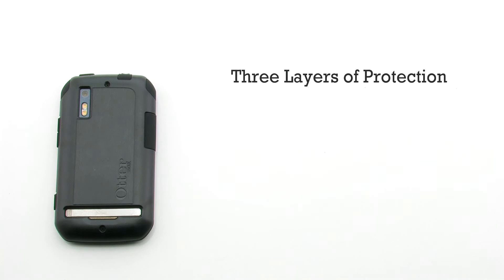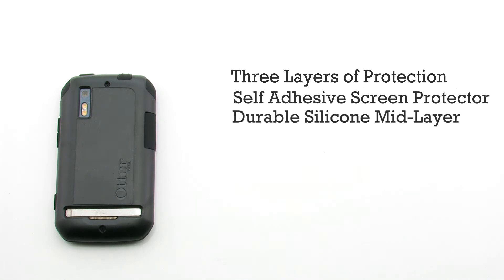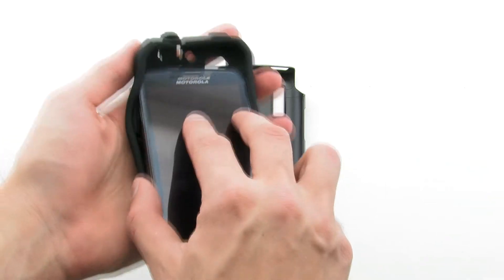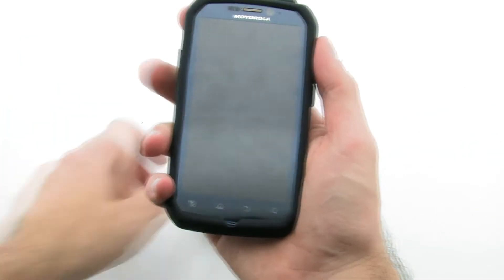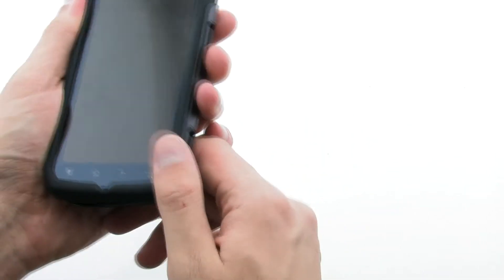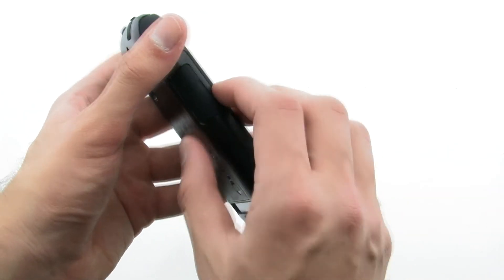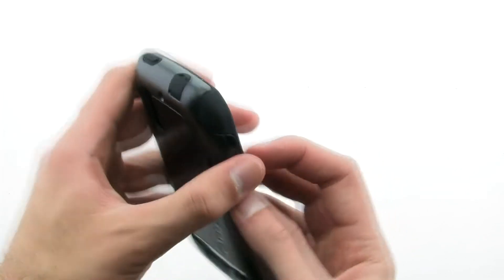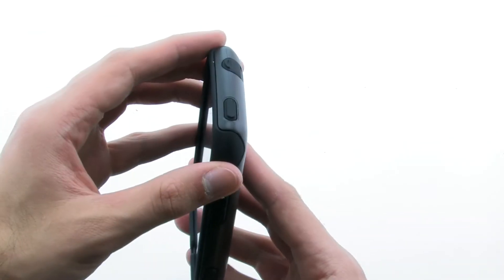OtterBox Commuter Series Case for Motorola Photon 4G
The OtterBox Commuter Series for the Motorola Photon 4G is a perfect on-the-go accessory for everyday handheld technology.

Safeguarding the screen from scratches and the corners from bumps and shocks, this style case offers a unique design with reliable strength.  Included is a self-adhering clear protective film to safeguard your Motorola Photon 4G touch screen.

Part# A8898
Mnf# MOT4PHTN420E4OTR